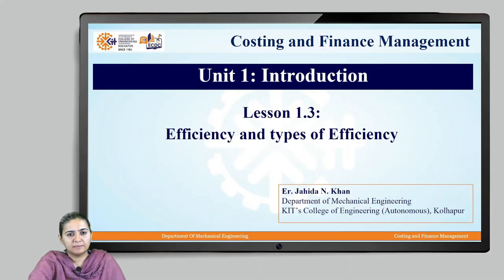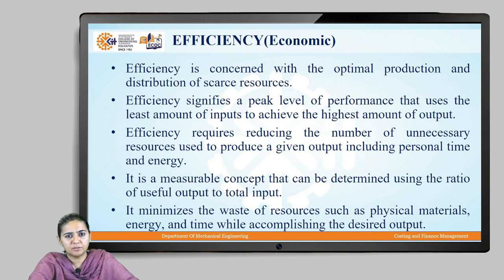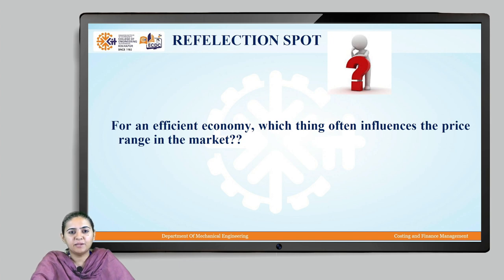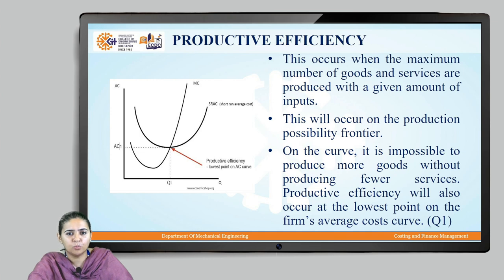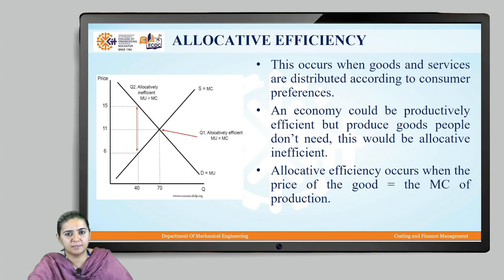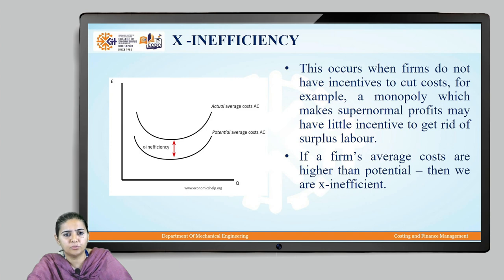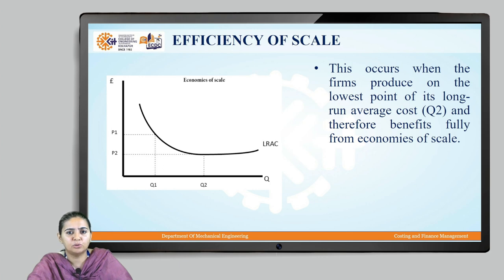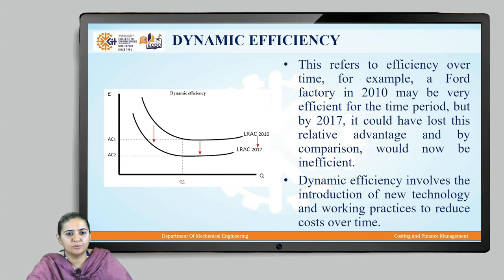Efficiency and types